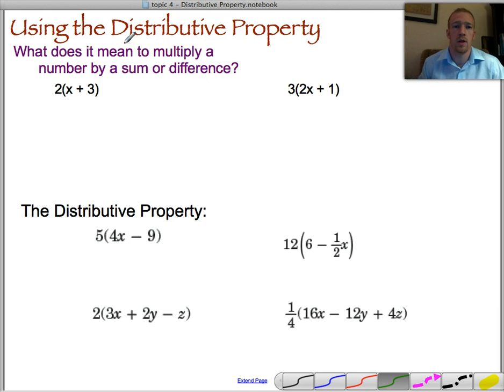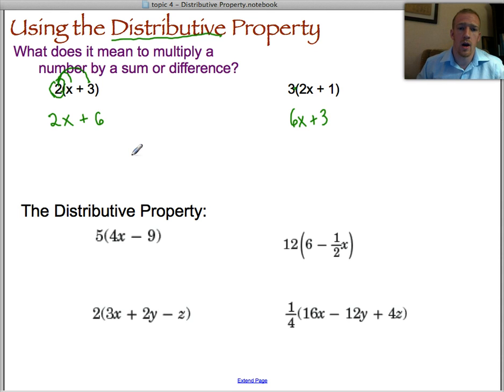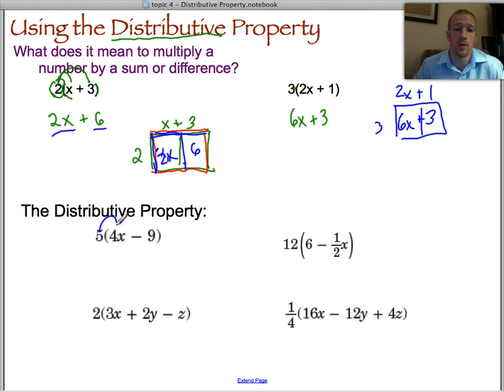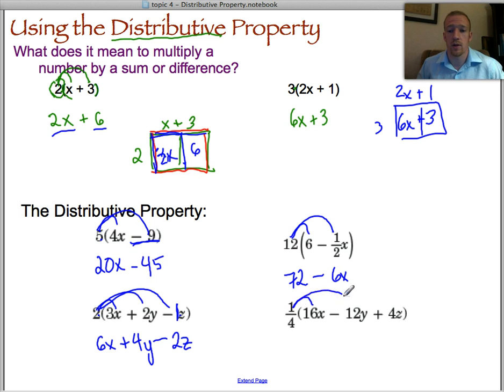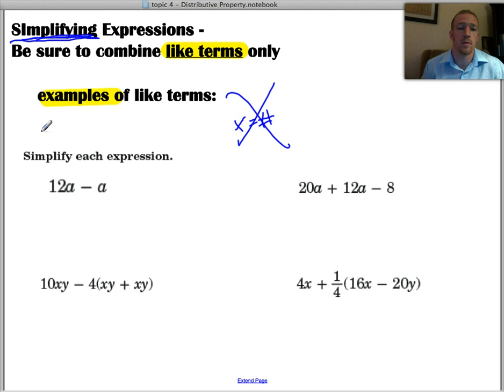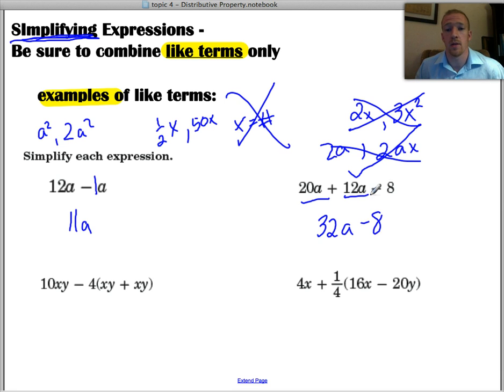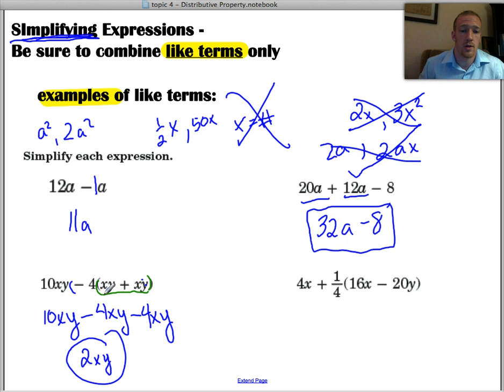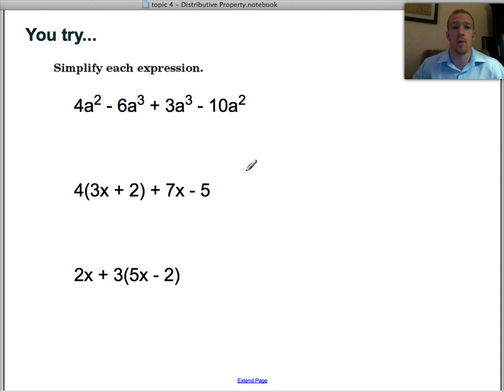topic 4 - Distributive Property